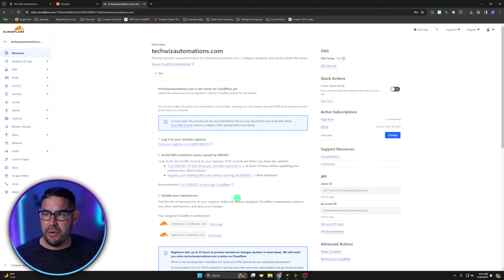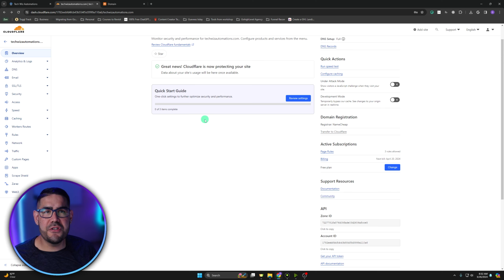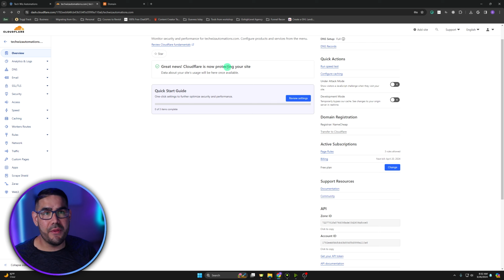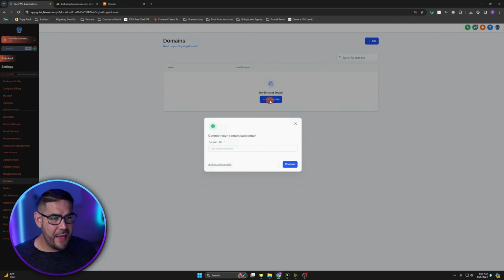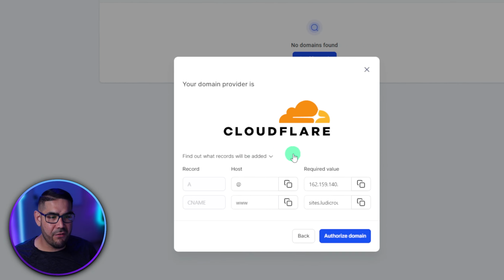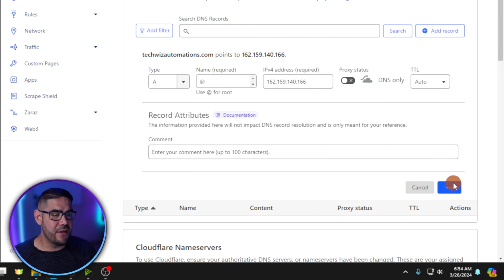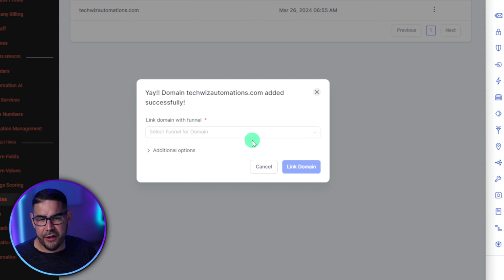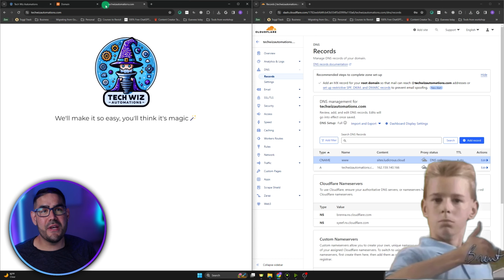GoHighLevel Tutorial: Setup Your Domain In Less Than 5 Mins! Step-by-Step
If you're new to gohighlevel and want to have a website up for a client or yourself, see how I set one up easily that way you can do it too!  This step-by-step tutorial will show you how to get your domain on Namecheap and connect your domain with GoHighLevel using Cloudflare to get your website up and live.

👉 Don’t forget to join the FREE Skool group(work in progress!) for exclusive GHL & CloseBot tutorials, automations, and bonus tools:

00:00 Intro
00:09 Getting Started
00:28 What you'll Need
00:38 Step 1: Changing Nameservers
01:56 Step 2: Adding Domain to GHL
02:41 Step 3: Adding the "A" Record
03:14 Step 4: Adding the "Cname" Record
03:58 Verifying DNS
04:23 Testing It
04:30 Outro